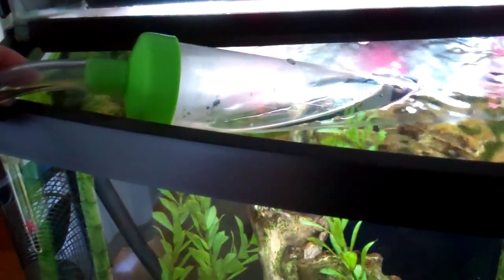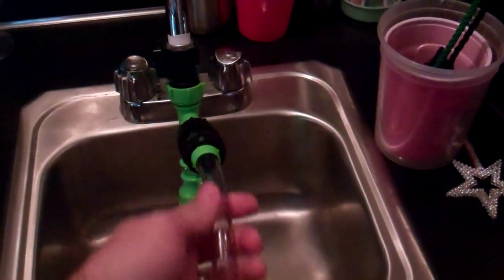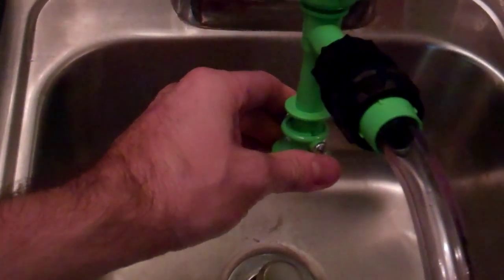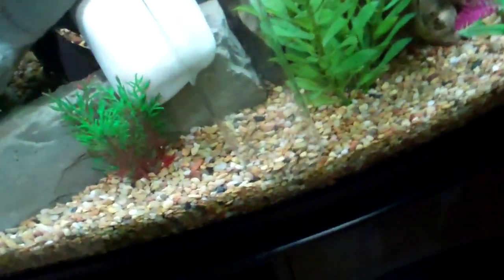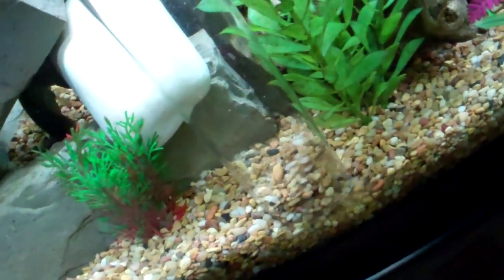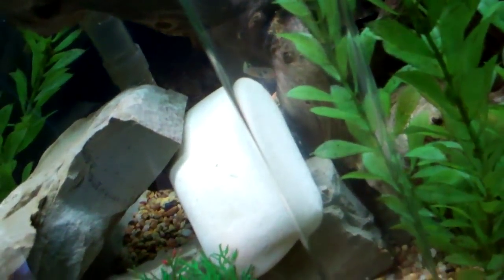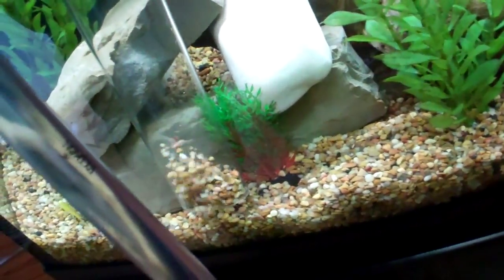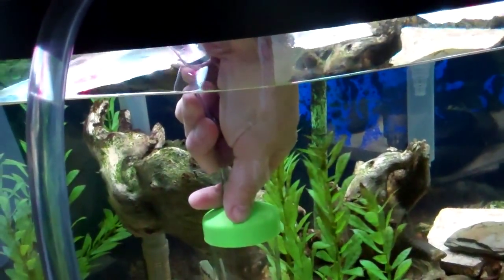Python Aquarium Water Change System part 1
Gravel Vac and partial water change in tropical aquarium.